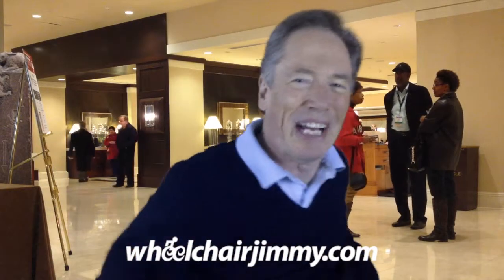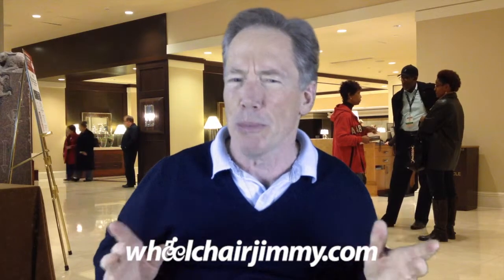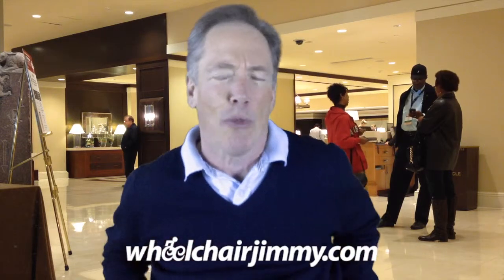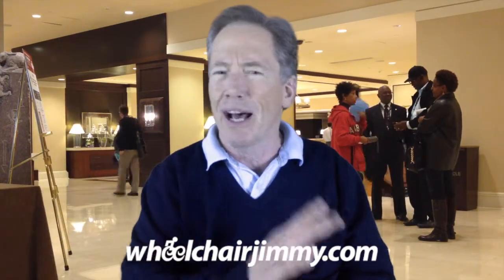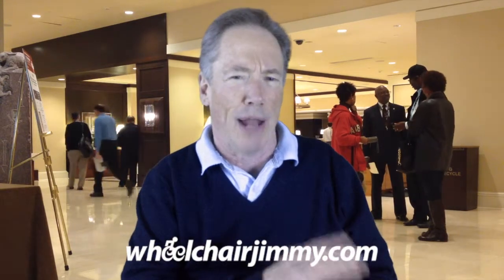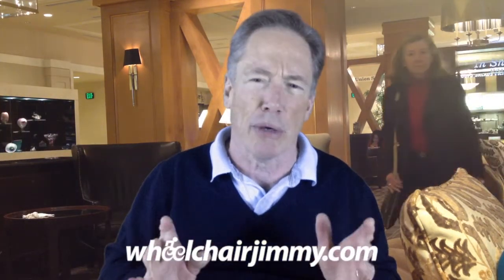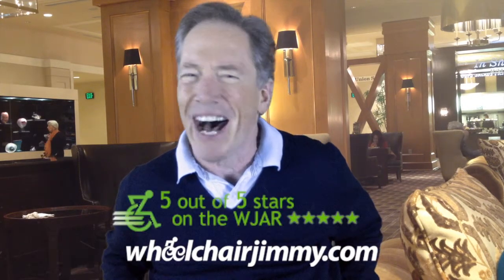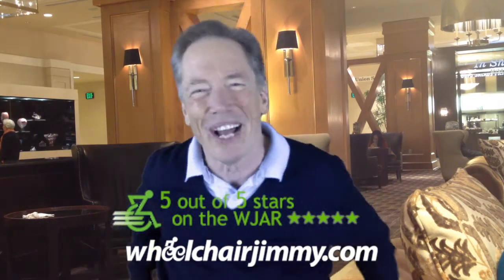Wheelchair Accessible Seattle Downtown Sheraton Hotel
Check out my video reviews of wheelchair accessible hotels, restaurants and attractions in the Seattle area.